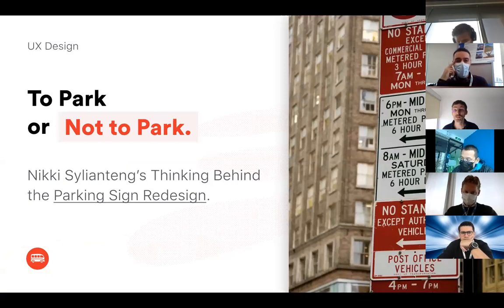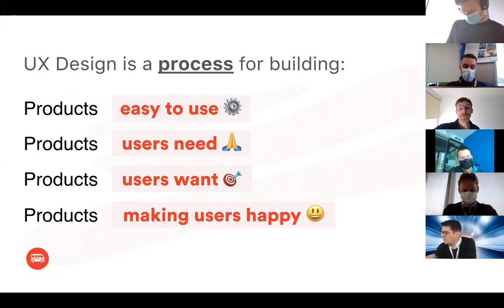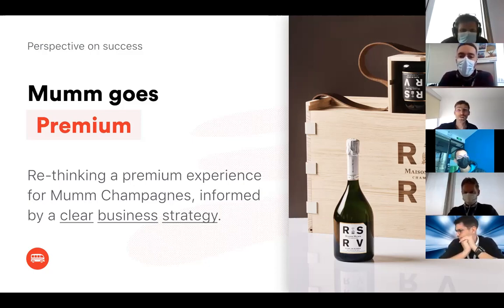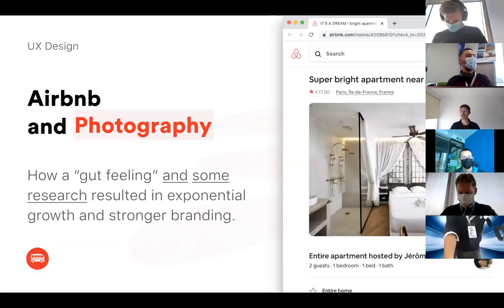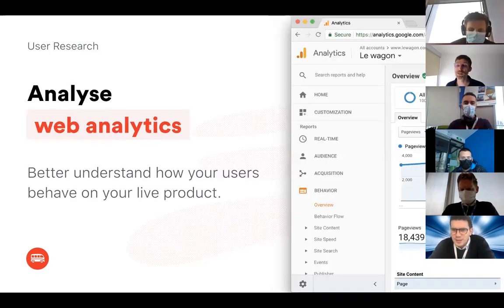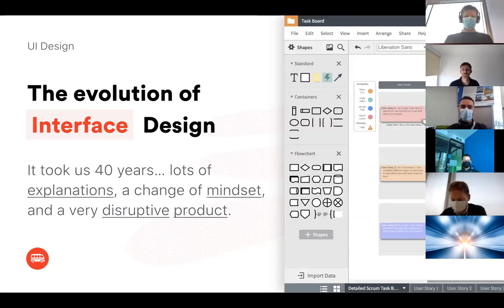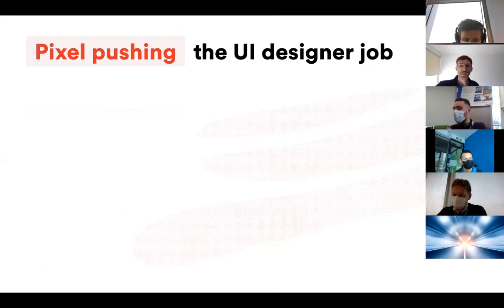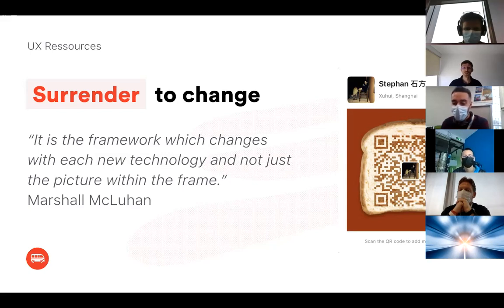User Experience | Le Wagon Executive by Stephane Delgado (WEBINAR REPLAY)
User experience is the design field dedicated to creating meaningful and relevant products by building the trust and traction necessary for a business to thrive.

In this Webinar, Stephane Delgado gives an overview of this design practice, packed with examples illustrating how simple concepts empower us to think differently about the digital products we build.

Hosted by Le Wagon Executive and recorded via Zoom on March 24th with participants from Switzerland and China.